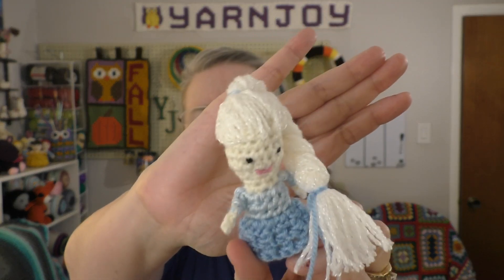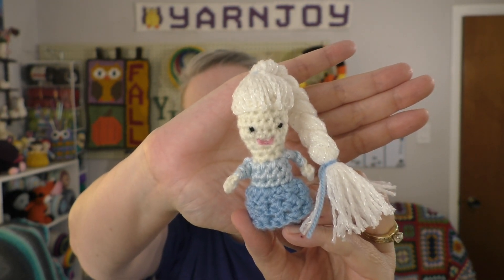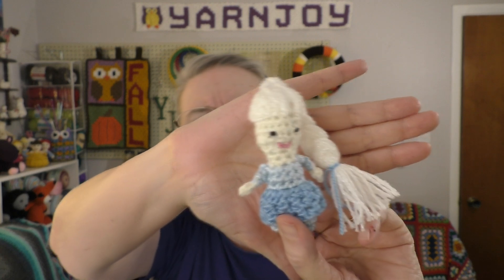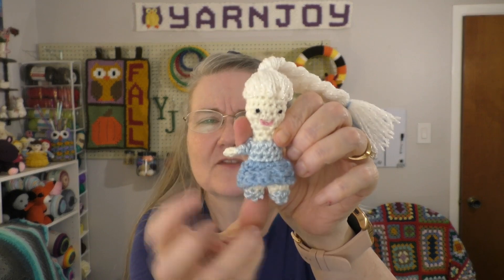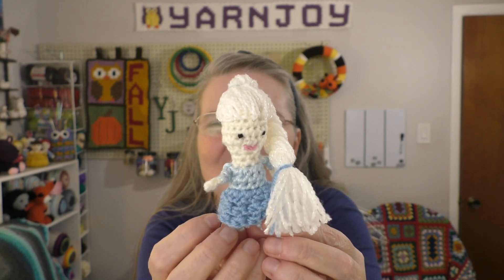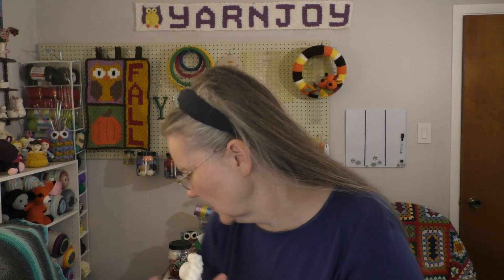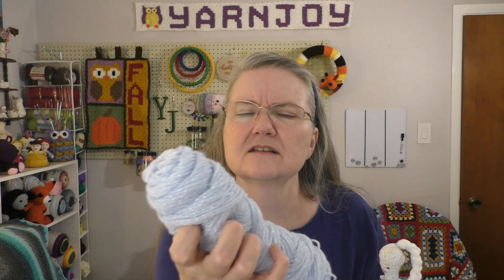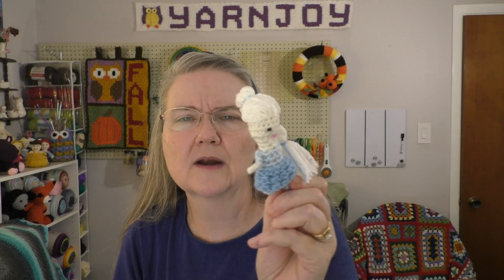Vlogtober 22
Happy Mail
Terri Schorp